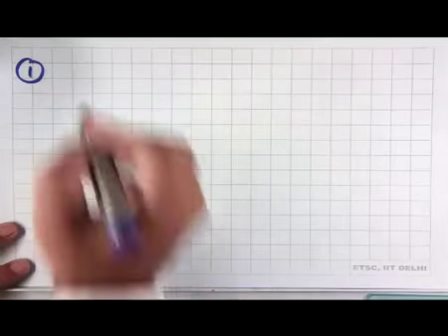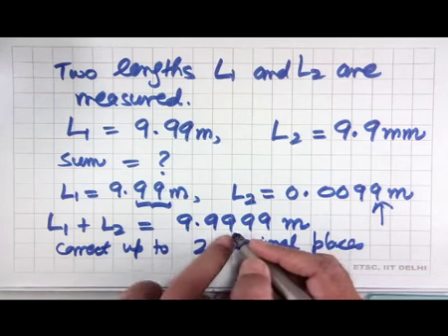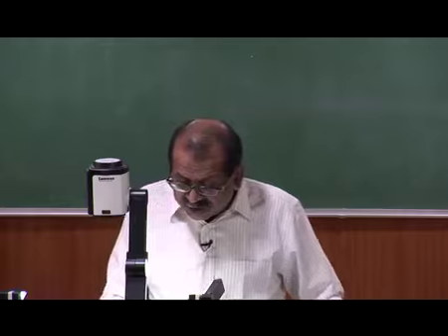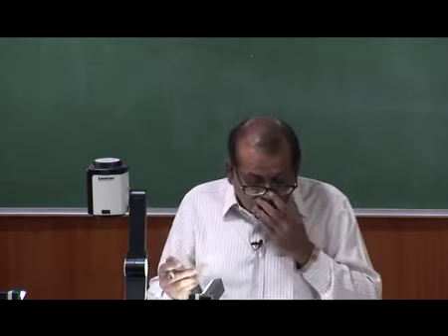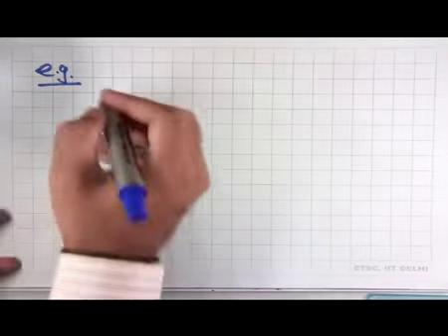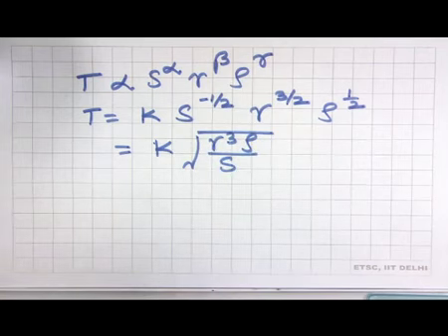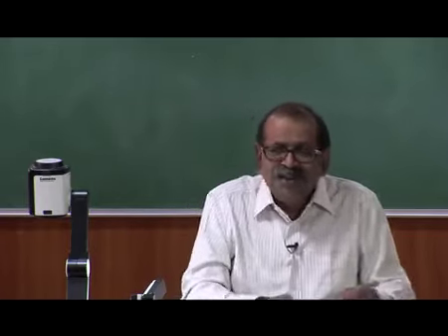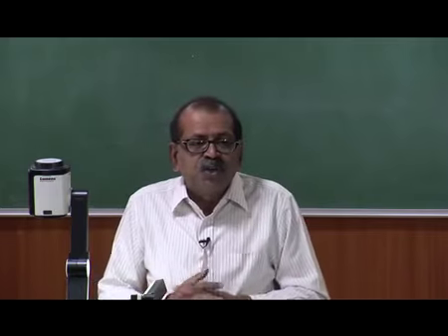Physics Class 11 Unit 02 Chapter 02 Dimensions of Physical Quantities Dimensional Analysis L- 2/4